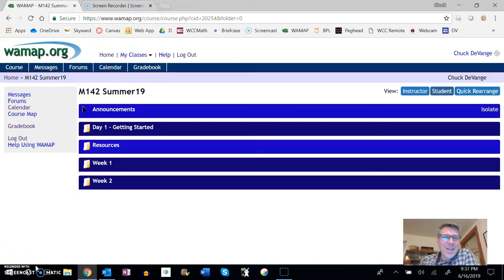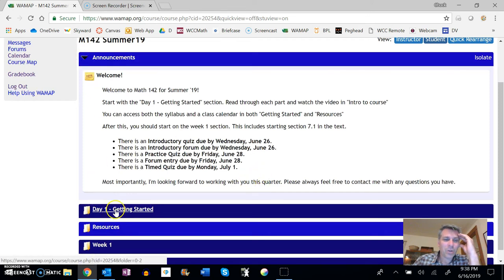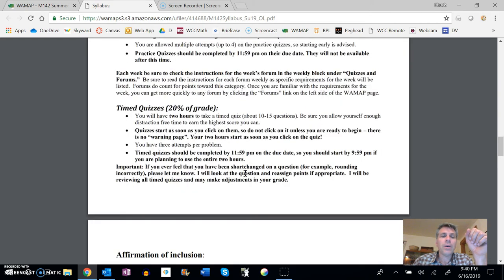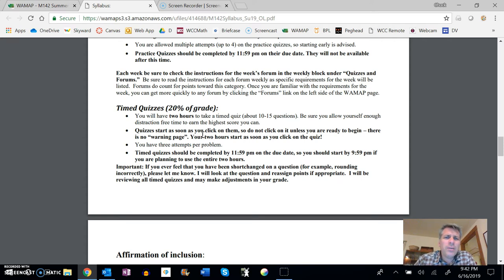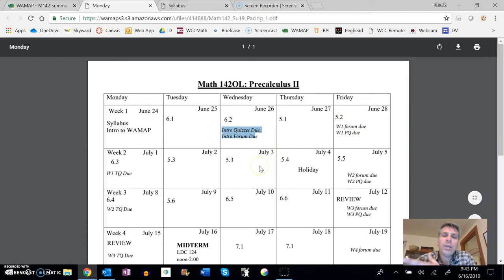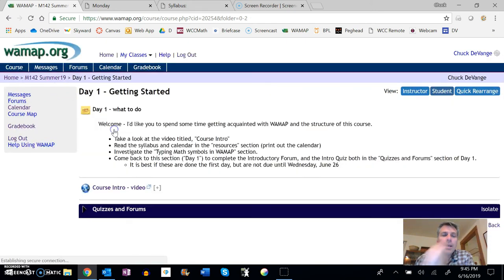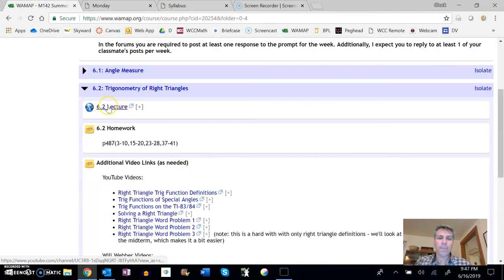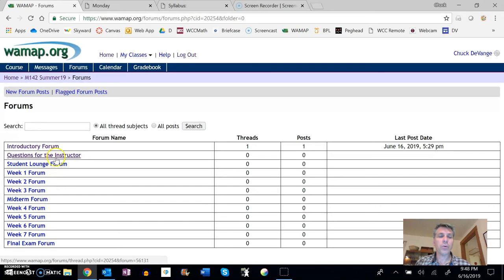M142 OL intro